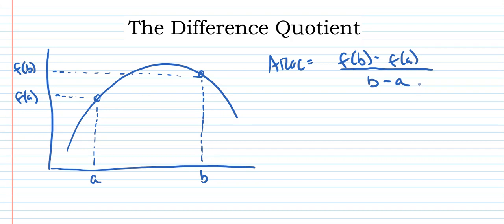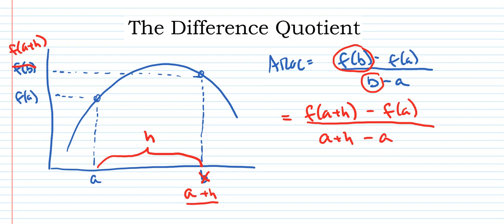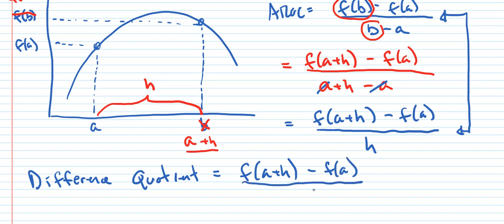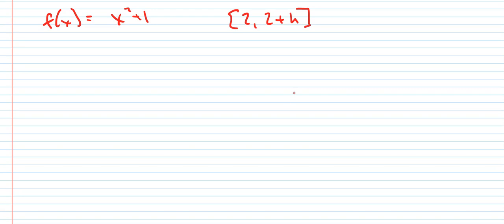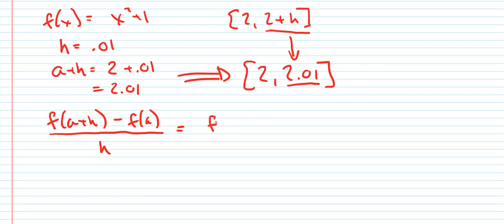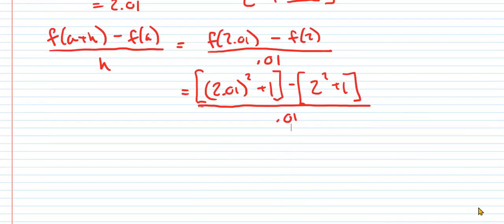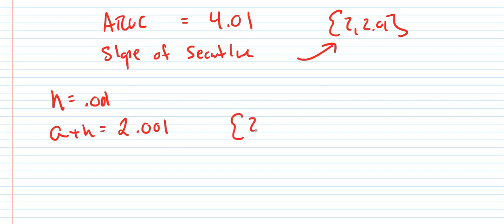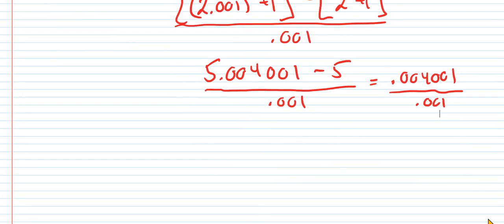Introduction to the Difference Quotient